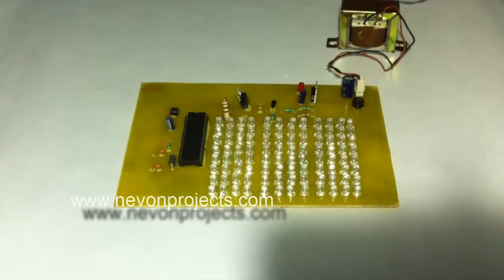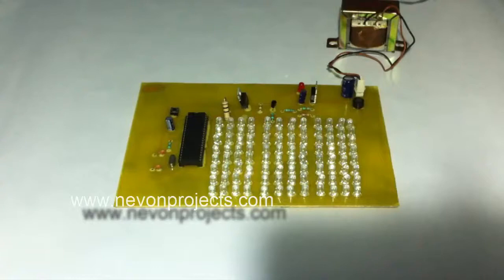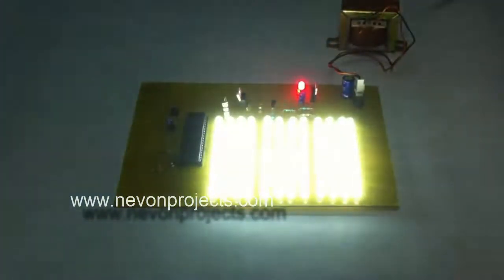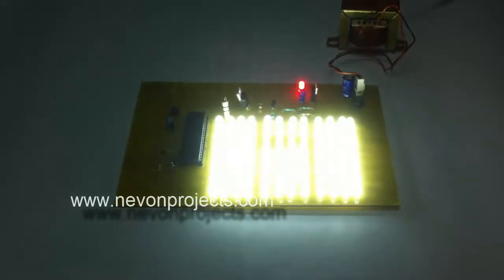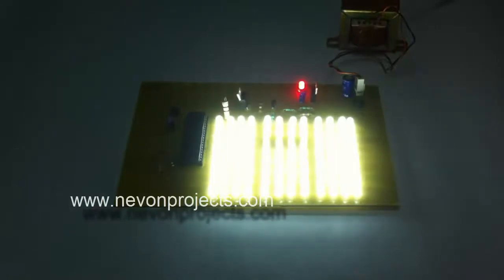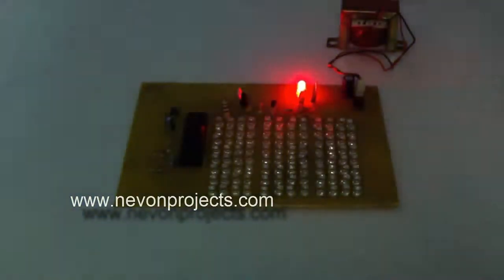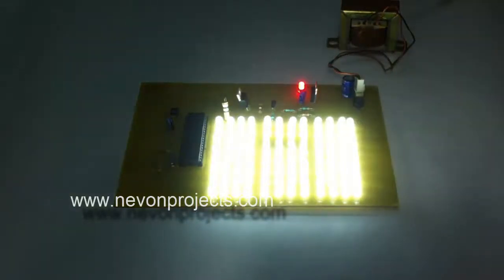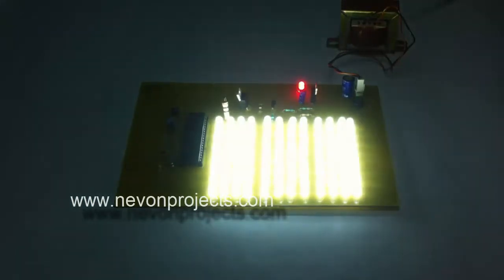Automatic Light Intensity Controller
Street light automatic intensity controller overcomes the street light limitations by using LED's as light source and adjusting its intensity according to requirements.